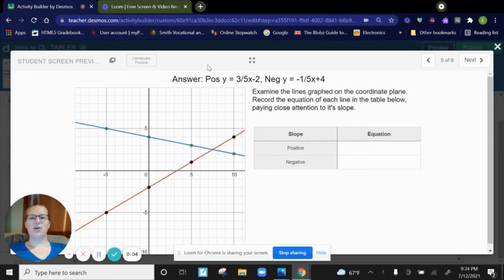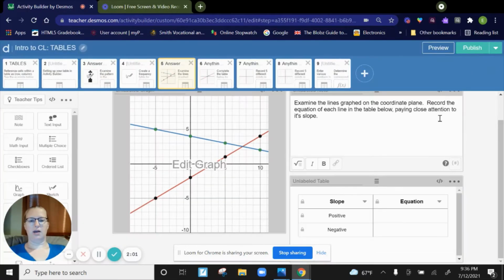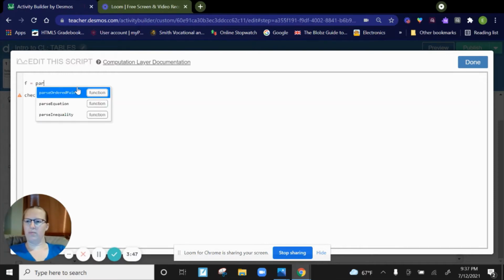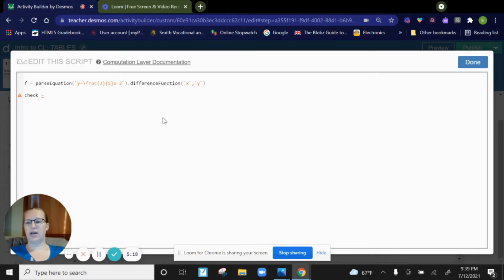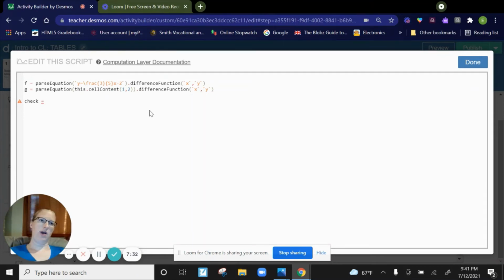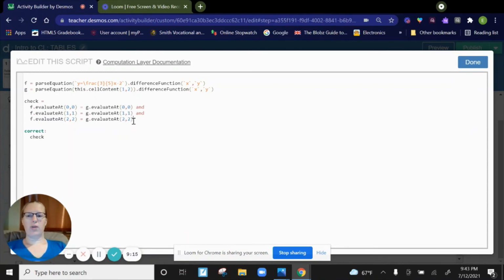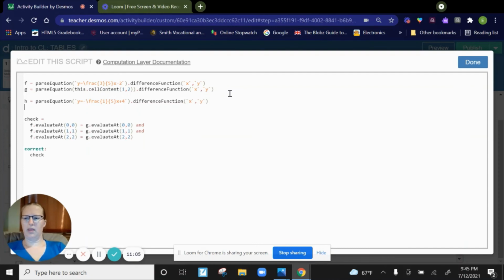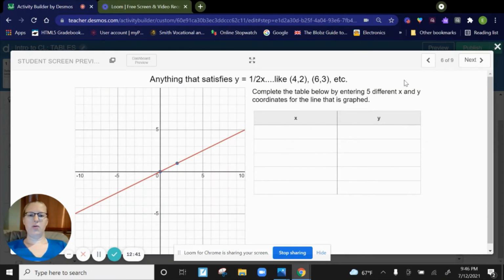Intermediate CL: TABLES Checking Equations